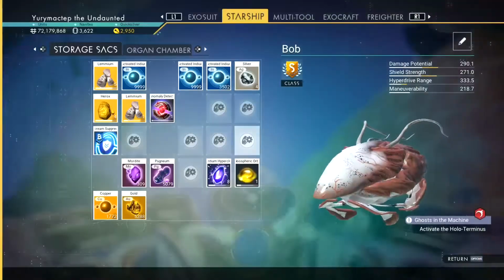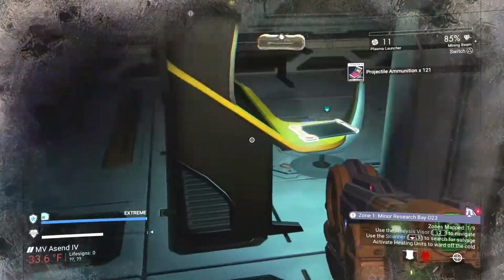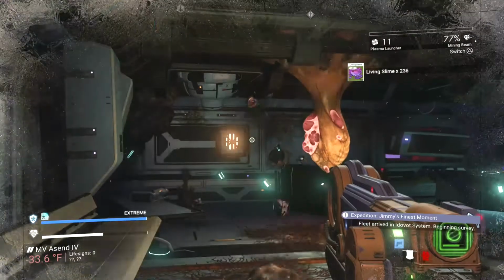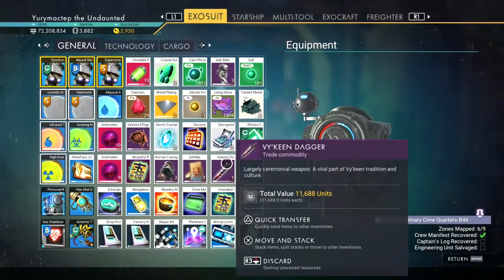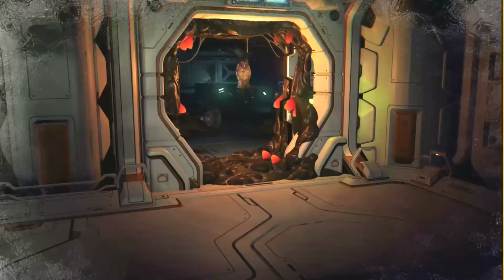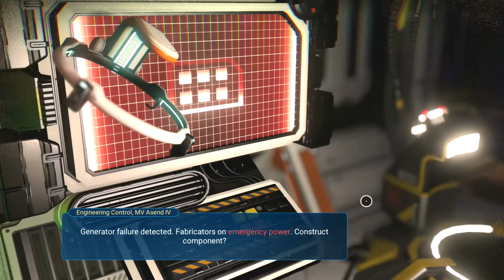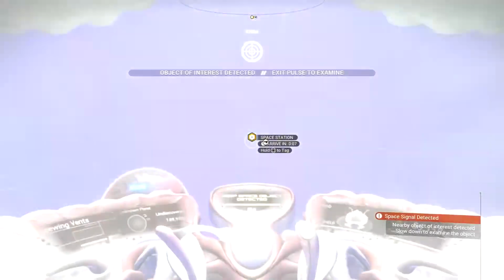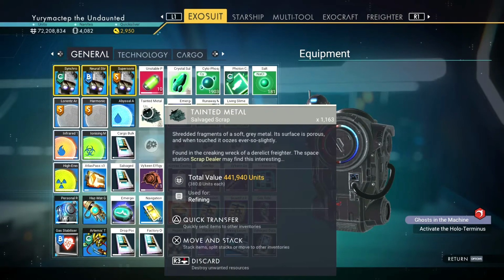No Man's Sky -EP8- Exploring an Derelict Freighter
Showing off no mans sky "Dungeon" other wise known as a derelict Freighter